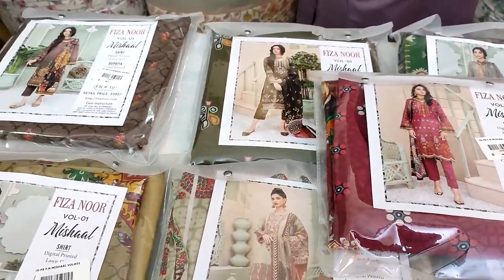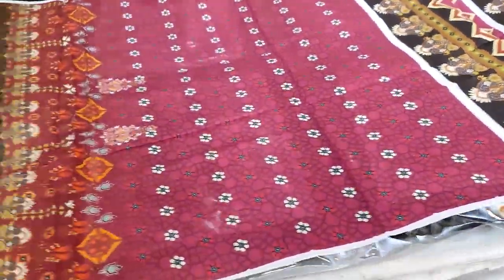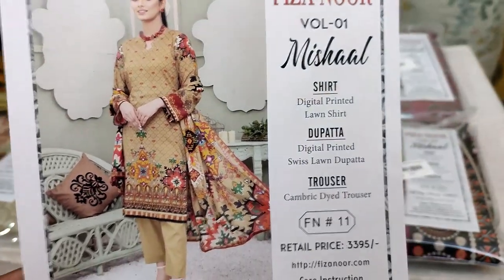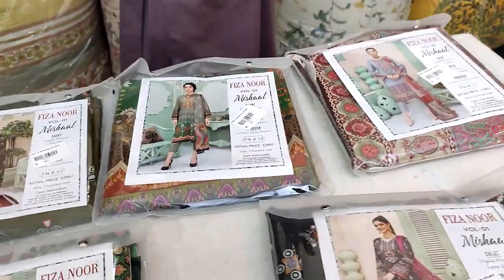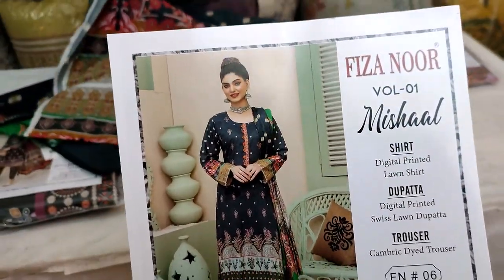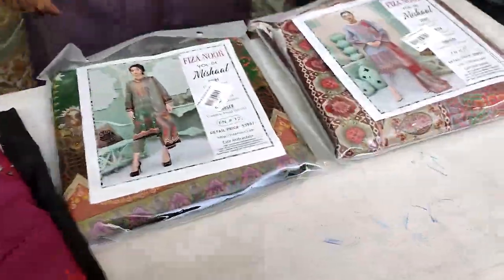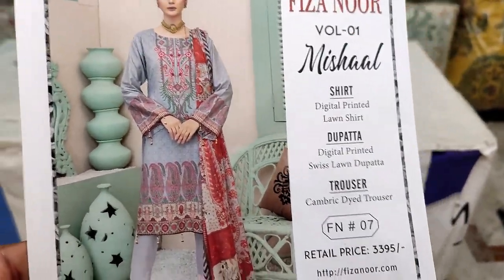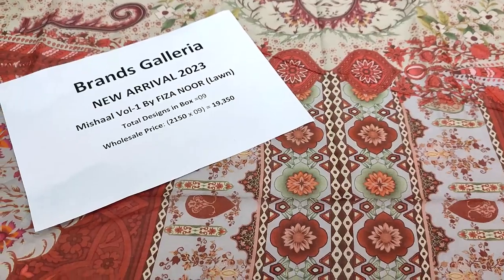2023 New Summer Collection! Kharedein Ghar Bethy | Mishaal Vol 01 By Fiza Noor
Contact On Following Numbers to Place Your Order!
Or Visit our Offline Store at: 1360 B peoples colony no 1 near bonanza satrangi chenone road Faisalabad